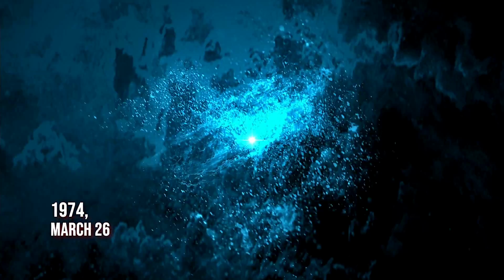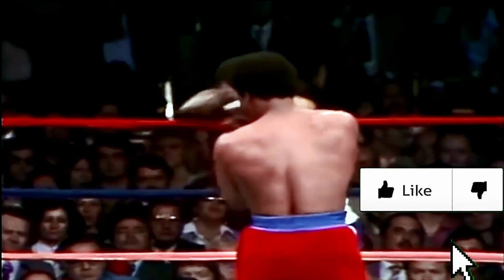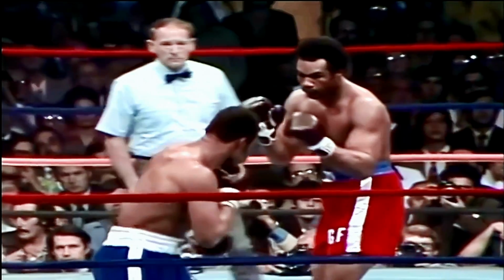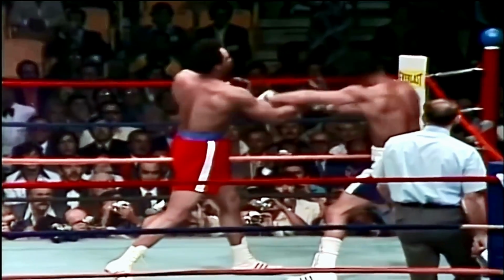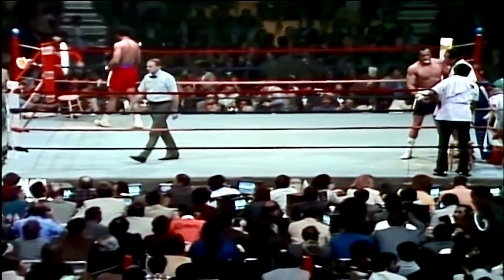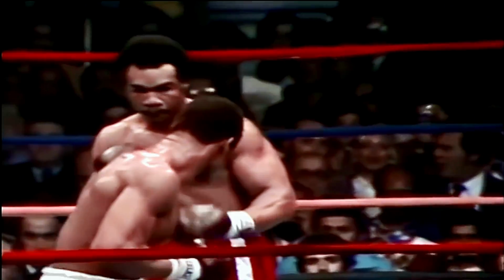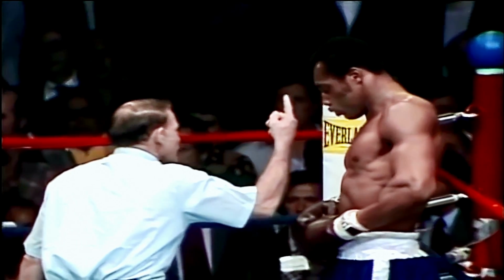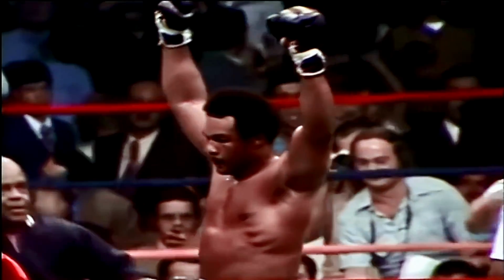George FOREMAN vs Ken NORTON HD 1080 60fps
Prime George Foreman vs Ken Norton aka "The Jawbreaker"! Here is the full fight of Foreman fighting Norton billed as The Caracas Caper. Undefeated heavyweight champion George Foreman defends the WBA, WBC, and The Ring heavyweight championships of the World for the second time against Ken Norton. Heavyweights of the 1970s!

BIG George Foreman: 39-0-0
Black Hercules Ken Norton: 30-2-0
Date: March 26, 1974
Location: Poliedro de Caracas, Caracas, Venezuela